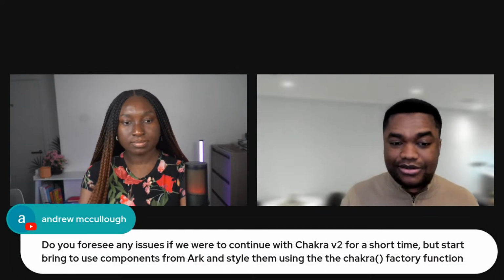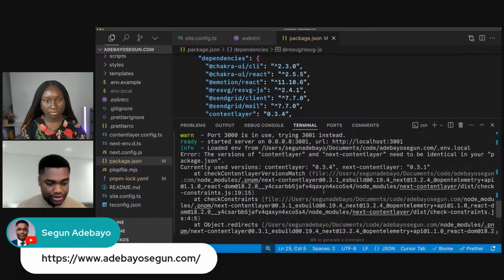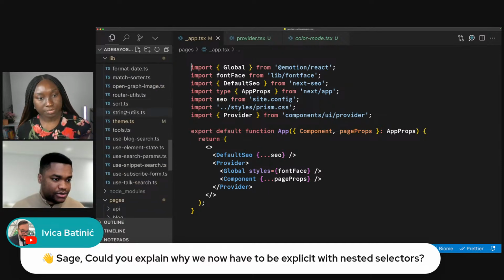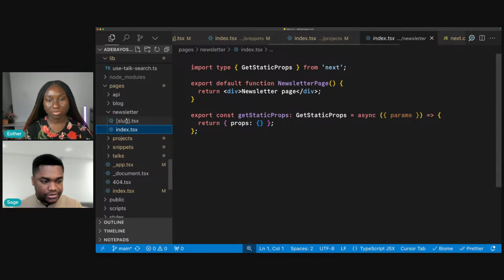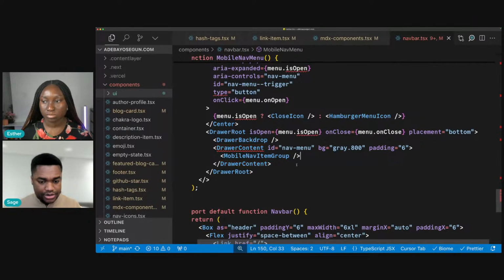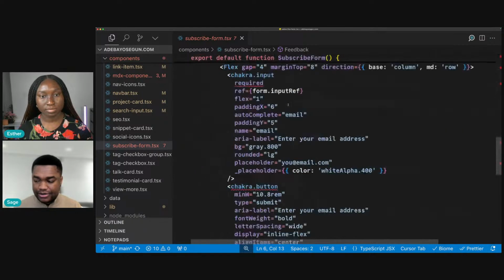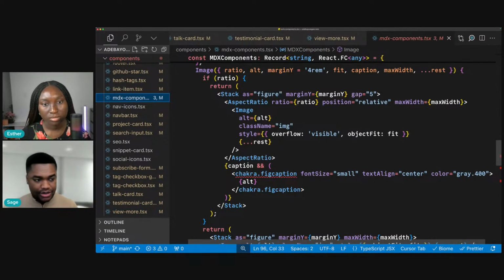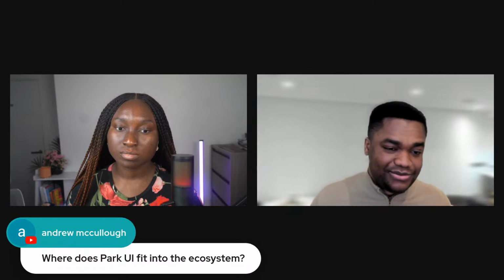Chakra UI v2 to v3 Migration: Step-by-Step Guide for Developers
Ready to upgrade your project to the latest version of Chakra UI? In this video, we’ll walk you through a step-by-step guide to seamlessly migrate from Chakra UI v2 to v3. Learn how to handle breaking changes, update your components, and make the most of the new features in v3. S

age and Esther walk through the fine details of what you need to know about updating your project to the latest version, including breaking changes, new features, and best practices. Whether you're managing a small project or a large-scale application, this migration guide is designed to save you time and effort.

What’s in this video:

- Overview of Chakra UI v3 updates
- Breaking changes between v2 and v3
- How to update your components and configurations
- Best practices for a smooth migration

By the end of this video, you’ll have all the tools and knowledge you need to confidently migrate from Chakra UI version 2 to version 3.